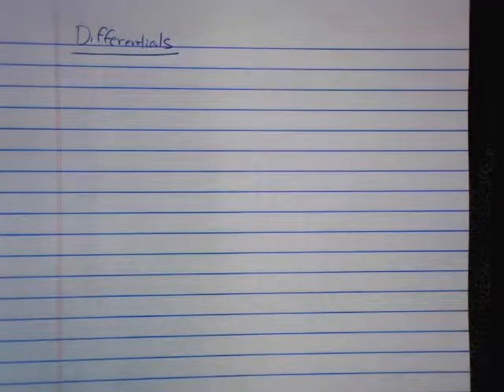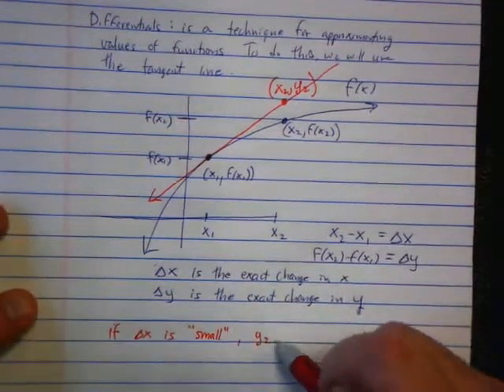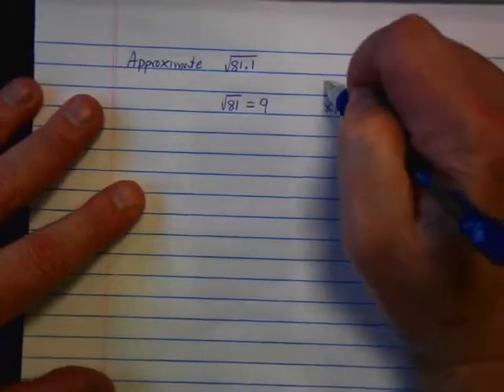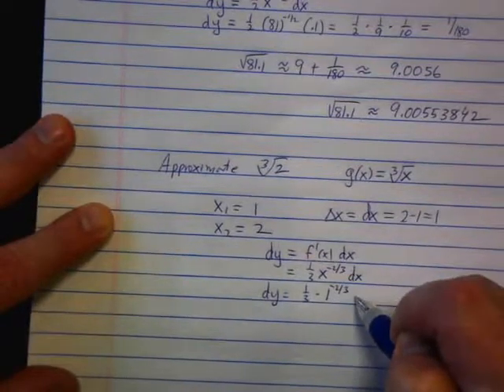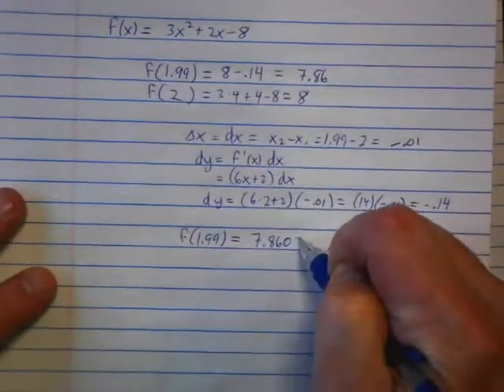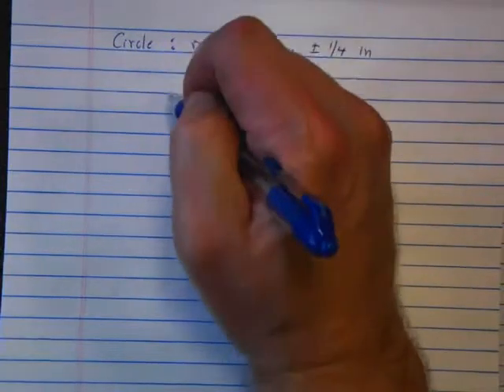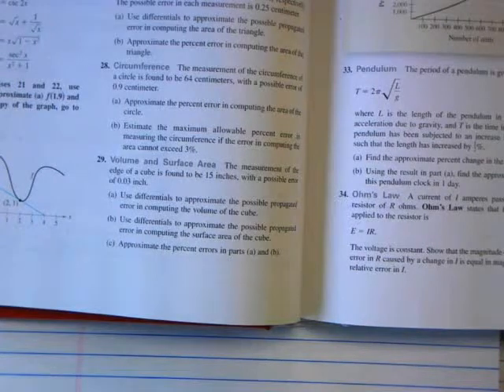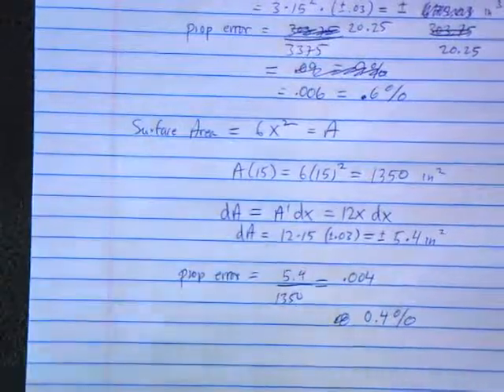Math1610 Larson Section 3-9